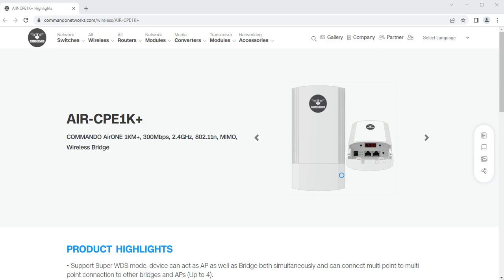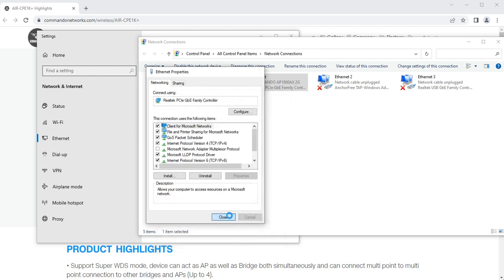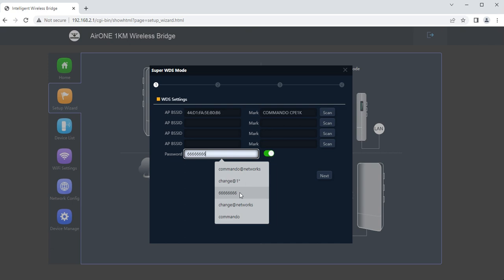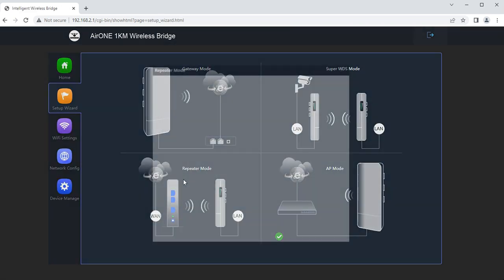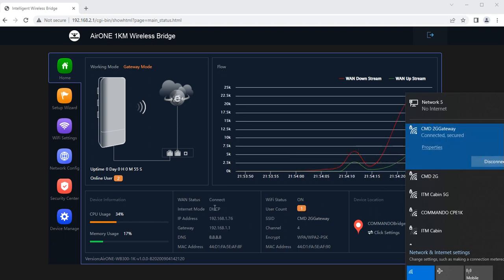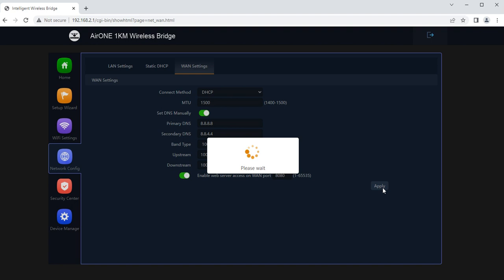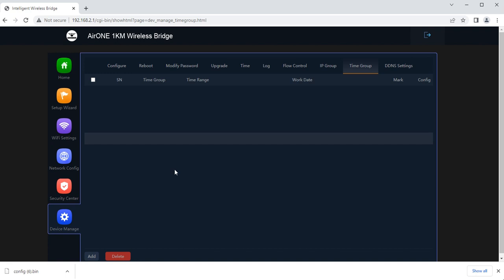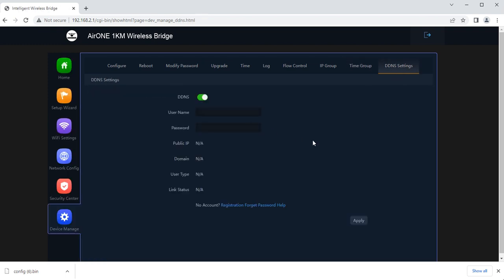How to Install and Configure Wireless Bridge - COMMANDO AirONE AIR-WB-1K / AIR-CPE1K+, 802.11n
AIR-WB-1K / AIR-CPE1K+
COMMANDO AirONE 1KM+, 300Mbps, 2.4GHz, 802.11n, MIMO, Wireless Bridge

PRODUCT HIGHLIGHTS___________
• Support Super WDS mode, device can act as AP as well as Bridge both simultaneously and can connect multi point to multi point connection to other bridges and APs (Up to 4).
• Supports IEEE 802.11ac 5GHz Wireless bands.
• Multiple Operational Modes like Gateway Mode, Super WDS Mode, Repeater mode, AP mode. All COMMANDO AirONE series Bridge default mode is Super WDS mode. In 10KM bridge also support WISP mode.
• Dual input for power either POE IN or DC power inputs.
• IEEE 802.1q Tag based VLAN
• Support Enterprise security : WPA, WPA2, 802.1x RADIUS
• Supports IEEE 802.11ac 5GHz Wireless with inbuilt 18/15/11 dBi gain Antenna panel antenna with RF input Power up to 500mW.
• Support wireless RF power adjustable as per user movements from bridge.
• Supports intelligent load balance based on users.
• Support seamless roaming and low rate terminal access.
• Support inbuilt Wi-Fi channel analyzer.
• Dual purposes WAN or LAN port supporting 1x 10/100/1000Mbps.
• Supports Wi-Fi client distance up to 1KM depending on surrounding conditions.
• Support Open or encryption like WPA/WPA2-PSK
• Plug and Play design simplifies installation with self-adaption.
• Compact IP65 casing comes with ABS waterproof, dust proof and sunscreen shell which avoid the damage from dust & rainy weather. Meantime, it is adaptive to various environment.
• Silent design perfect for noise sensitive environments.
• With Zero Touch Provisioning: Plug and play and no setup. Affordable, Easy-to-Use AP for Small Business Networks, with Zero Configuration Required.
• Built-in High-Performance Processor with long life, Suitable for Deployment of Large Scale Commercial Scenarios
• Comes with one-year default warranty – optionally extendable up to 3 years.

SOFTWARE HIGHLIGHTS___________

Home____
Device Information like CPU Usage, Memory Usage, LAN Information like IP Mode Get IP From AC/Gateway/Static, Status with 2G/5G Wi-Fi Clients Status with information like SSID, Channel, Bandwidth, Encrypt, MAC Address, Operation Mode configure like AP/ Fat AP Mode with Uptime, Flow in bps for Downstream and Upstream.

Wizard____
Gateway Mode, Repeater Mode, WISP Mode, AP Mode (Default Selection).

Wi-Fi____
2G/5G Wi-Fi Status ON/OFF, SSID, Hide your SSID, Bandwidth, Channel, Encryption Open/Encryption with WPA/WPA2PSK_TKIPAES, MAC ACL with Add, Delete, Apply with disable/Allow/ Prohibit option, Wi-Fi Timer Off/ON with Time Frame, Advanced setting like Country Region, 2G/5G, Multicast Fast, Maximum client for APO, WLAN Partition, Short GI, Coverage Threshold(-95dBm~-65dBm), TX Power, DFS.

Network____
LAN Settings with DHCP server option, Static DHCP, VLAN Settings & Cloud Server Settings.

Security____
URL Filter, IP Filter, MAC Filter & DMZ Settings.

Manage____
Configure, Reboot, Modify Password, Upgrade, Time, Log, Flow Control, IP Group, Time Group & DDNS Settings.